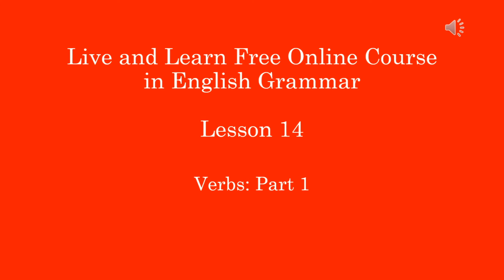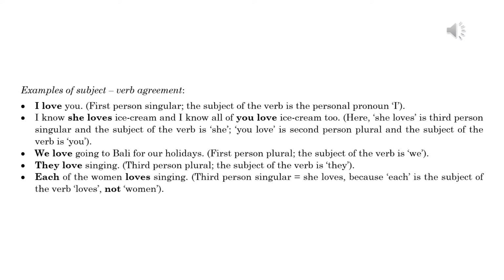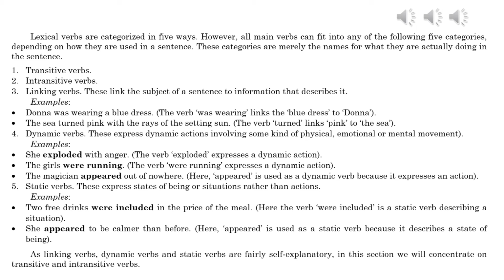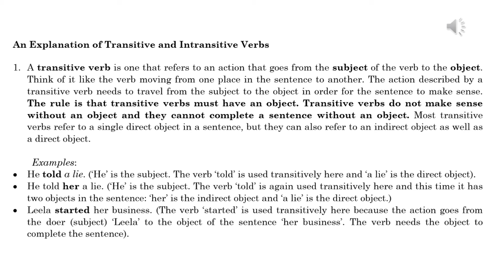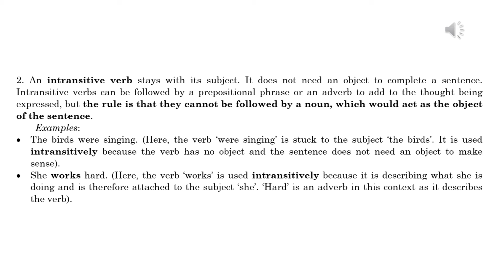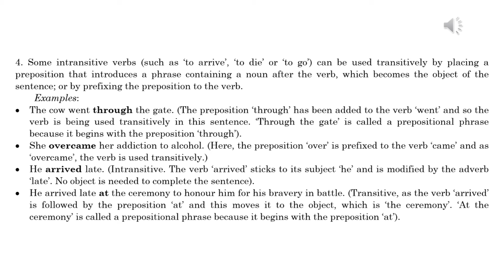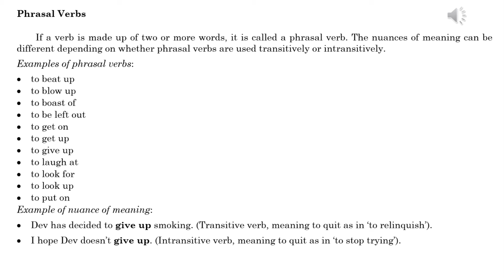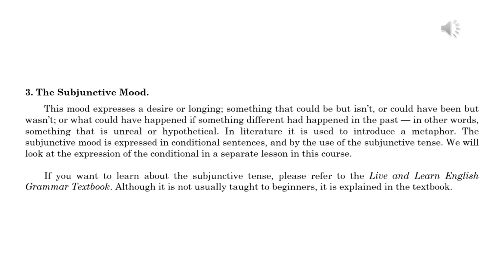Live and Learn Free Online Course in English Grammar. Lesson 14: Verbs Part 1.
We will now begin to study verbs. This is a huge topic, and if you have been following the course from the beginning, you are now ready to tackle it. We will concentrate on verbs for the next thirteen lessons (including this one). In this lesson, we will look at person, number and subject–verb agreement; and gain an overview of the different types of verbs. This is a free online course in English grammar for working people, or students, who are learning English as a foreign or second language (efl or esl students). It is also a handy reference guide for native English speakers who need to refresh their memories. The course has been condensed from The Live and Learn English Grammar Textbook, which is available worldwide as an ebook and as a paperback. If you find grammar difficult and downright boring, you are not alone! I did too. That is why I wrote the Live and Learn English Grammar Textbook. I figured that if I could make grammar so simple that I could understand it, then anyone would be able to understand it! If you want to follow the course along with the book (though you don’t have to, because the course will teach you what you need to know), you can order the Live and Learn English Grammar Textbook from the Amazon website that serves your country of residence. Some links for the ebook and the paperback are below.